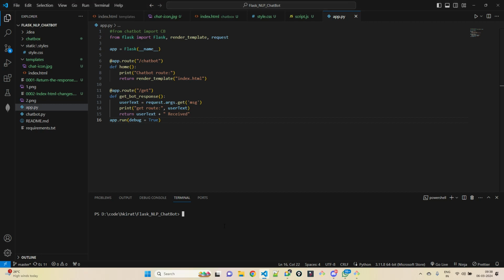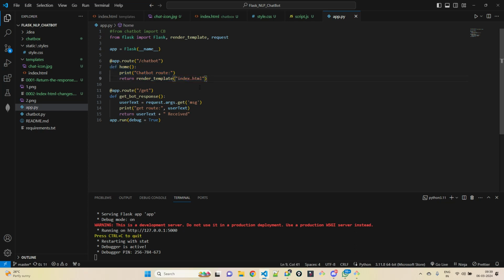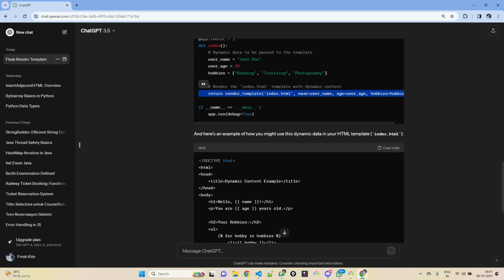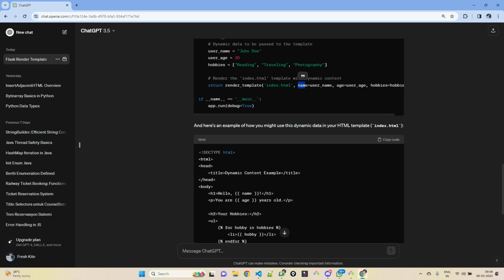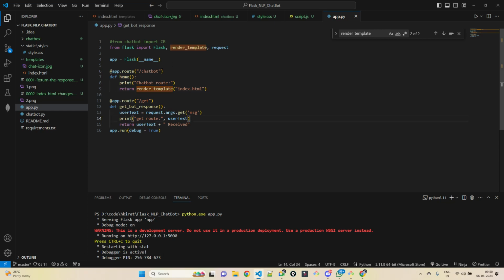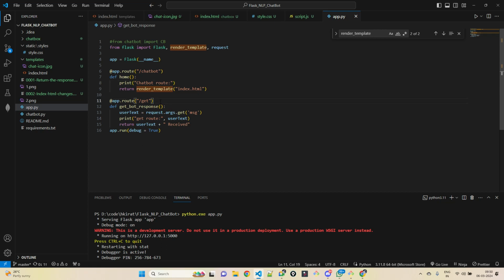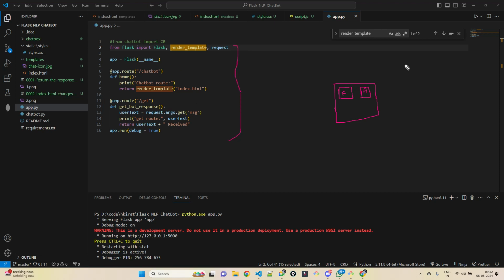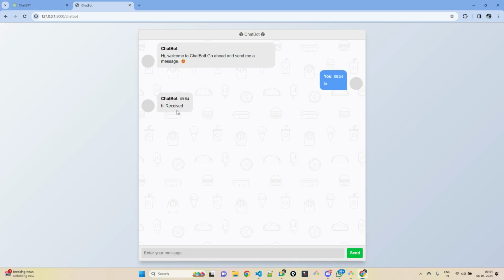1 - Chatbot Application - Python Flask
Chatbot App

Training includes
Phase I:
* Spoken and written english.
* Aptitude - Mathematics
* Python Programming
* Devops.